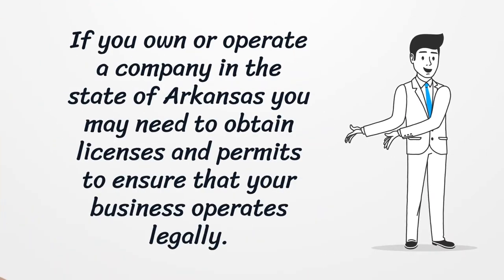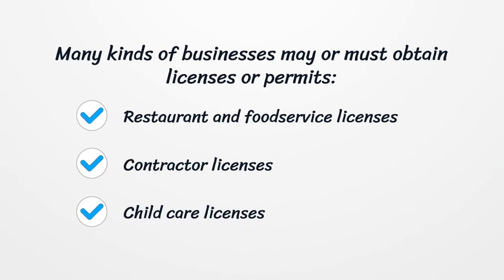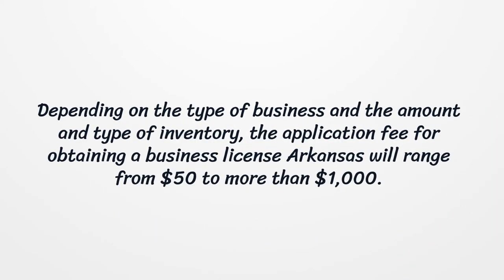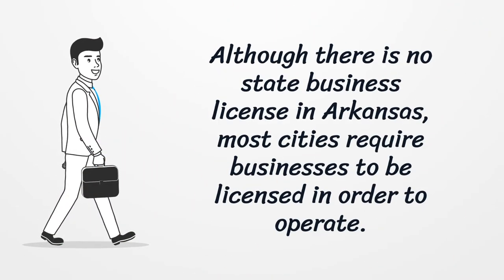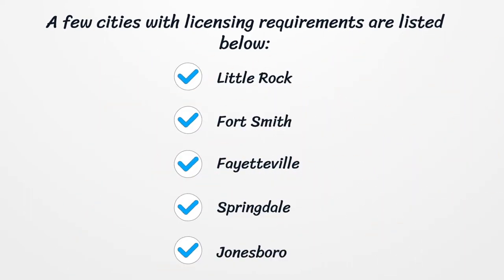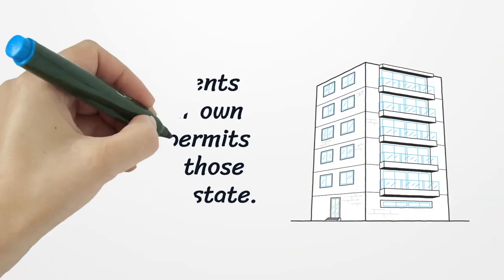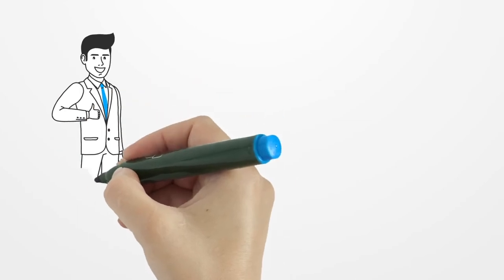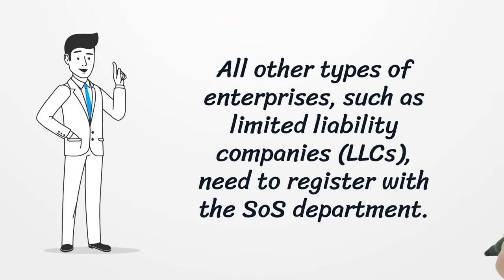Arkansas Business License - What You need to get started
On our page, you’ll get the latest detailed information on getting an Arkansas Business Lisence.  Here you can find how to apply for your license